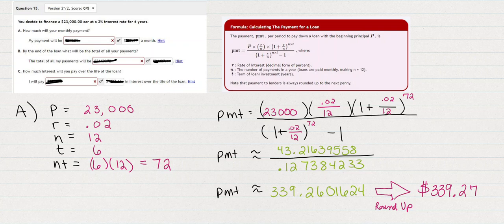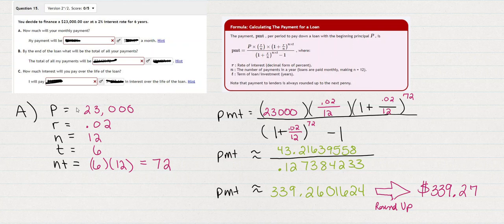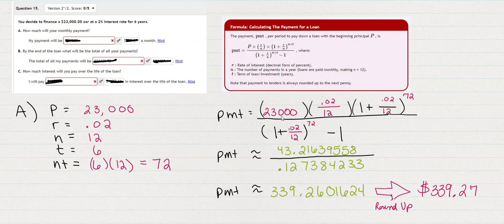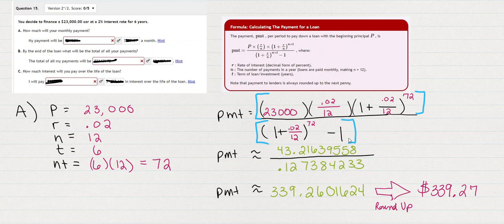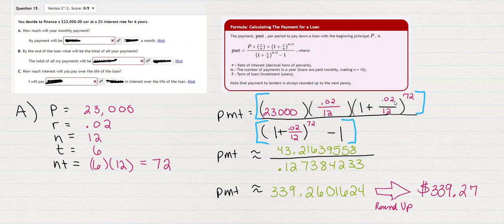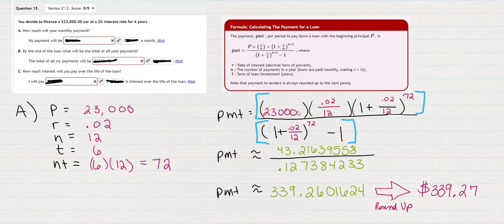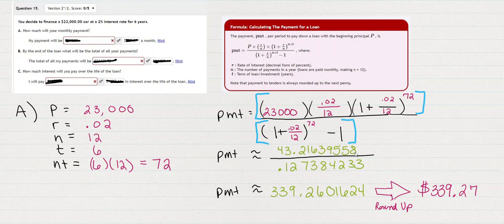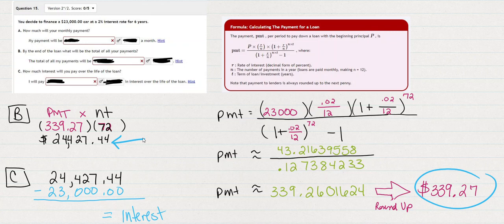LOAN Payment Calculation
(MTH 161 Online:  CYU 4 question 15)
This video will walk through the process of calculating a LOAN PAYMENT amount, the TOTAL AMOUNT paid over the life of a loan and the TOTAL INTEREST paid over the course of the loan.